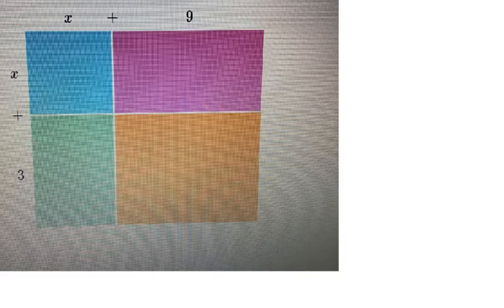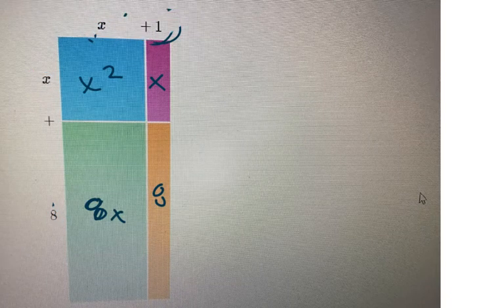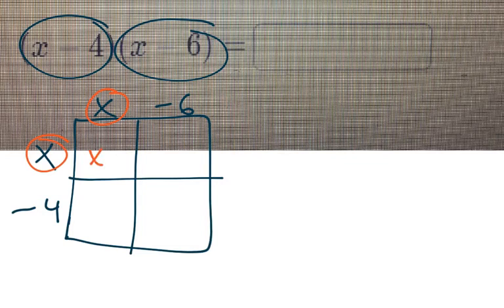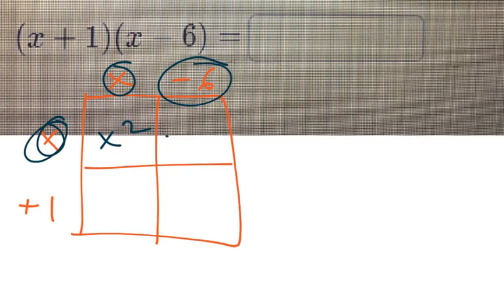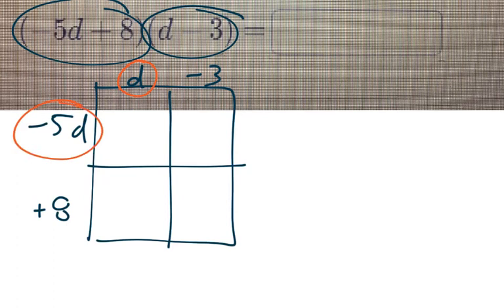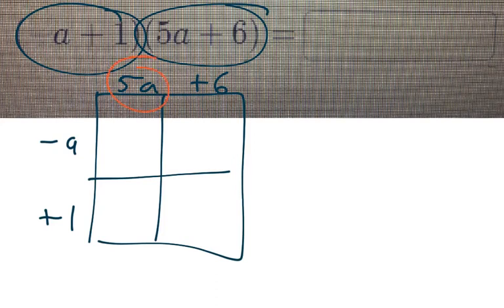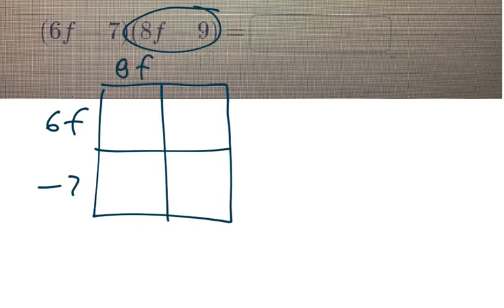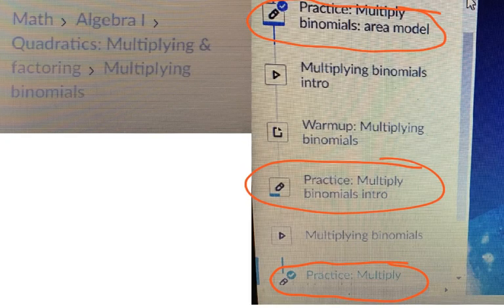April 7, 2020